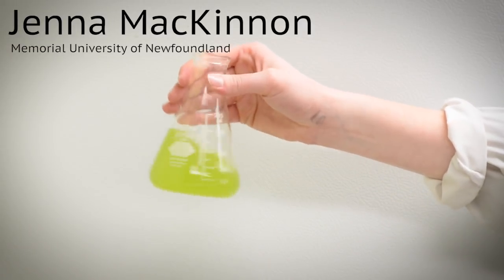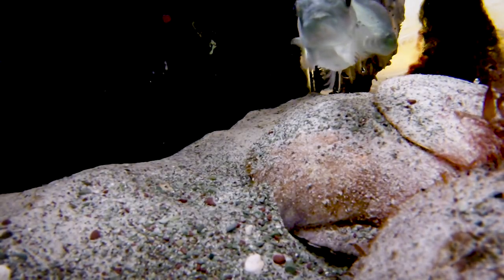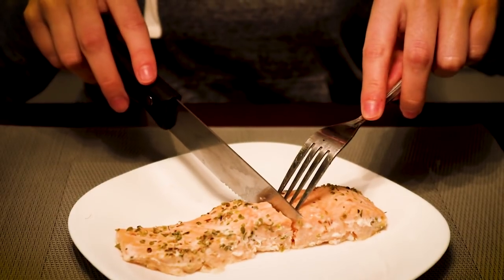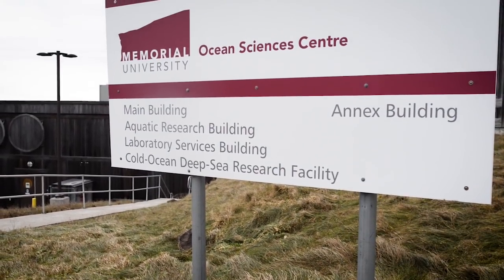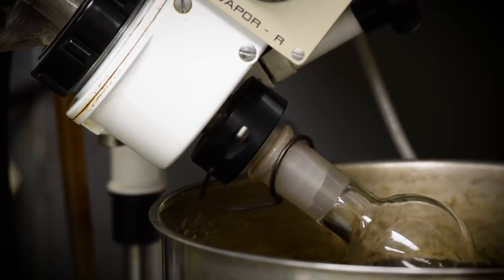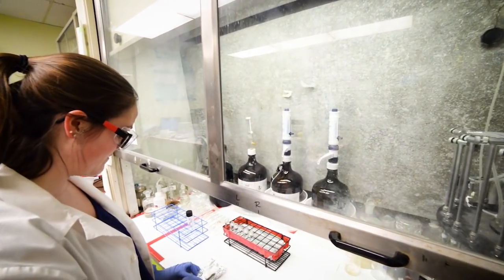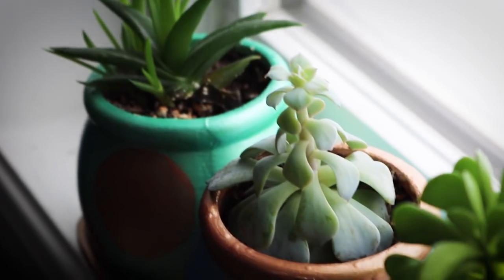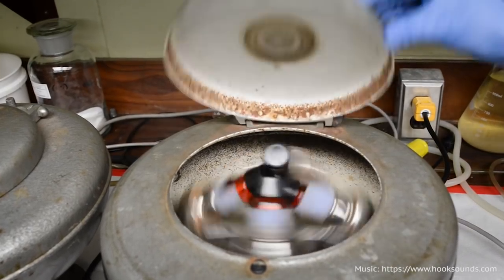Arctic Eats - Jenna MacKinnon - Memorial University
My name is Jenna MacKinnon, and I am currently a master’s student in Environmental Science at Memorial University. I’m passionate about environmental changes and how they impact the Canadian Arctic Ocean, my geographical region of interest. I quantify how changes in ocean temperature and pH impact healthy fats, such as omega-3 and omega-6 fatty acids, at the base of marine food webs. These fats, produced in tiny marine phytoplankton, are passed up food chains to larger animals, explaining how energy effectively moves in ocean life.